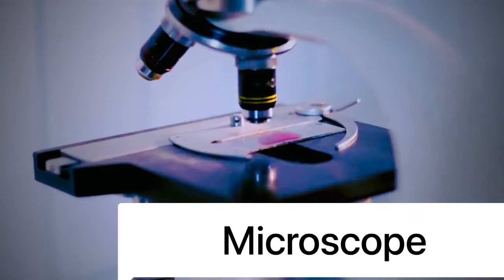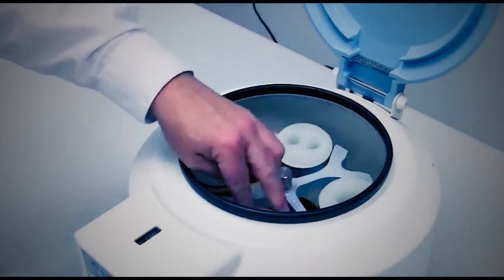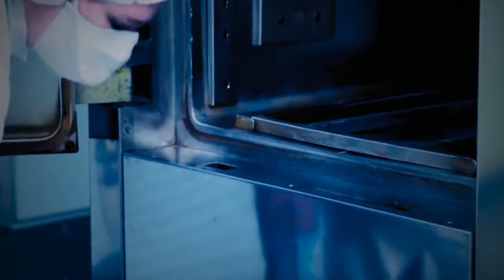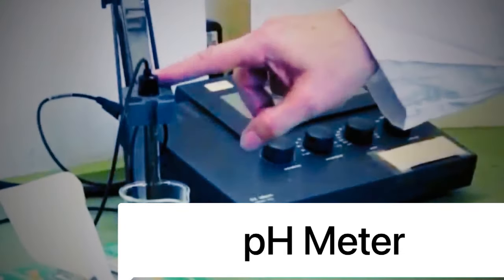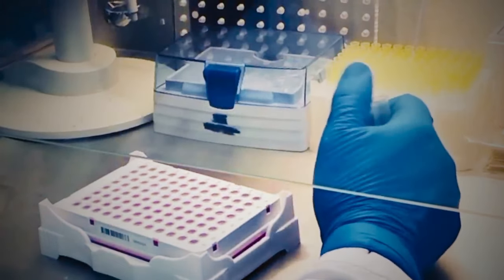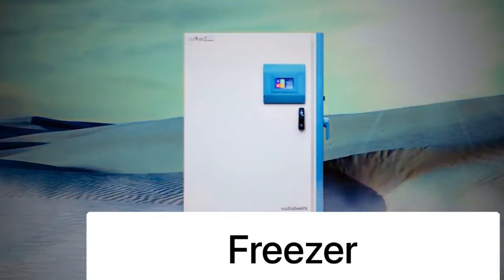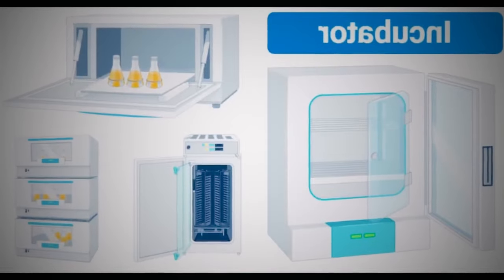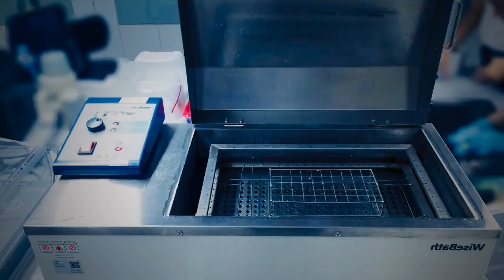Introduction To Laboratory Equipment's | Pathology and Medical Laboratory |Work as Medical Scientist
Medical laboratory equipment refers to the devices, instruments, and tools used by medical professionals to perform various laboratory tests, experiments, and analyses. These equipments are essential for diagnosing diseases, monitoring health conditions, and conducting medical research.

There are various categories of medical laboratory equipment including:

Analyzers: These devices are used to perform quantitative and qualitative analysis of blood, urine, and other bodily fluids. Examples of analyzers include blood gas analyzers, chemistry analyzers, immunoassay analyzers, and hematology analyzers.

Microscopes: These instruments are used to observe and examine microscopic samples, such as cells and tissues. Examples of microscopes include compound microscopes, electron microscopes, and fluorescence microscopes.

Centrifuges: These machines are used to separate substances of different densities, such as blood cells and plasma. Examples of centrifuges include benchtop centrifuges, refrigerated centrifuges, and ultracentrifuges.

Incubators: These devices are used to grow and maintain cell cultures, bacteria, and other microorganisms in a controlled environment. Examples of incubators include CO2 incubators, shaking incubators, and refrigerated incubators.

Autoclaves: These machines are used to sterilize laboratory equipment and supplies, such as glassware and surgical instruments.

Spectrophotometers: These instruments are used to measure the amount of light absorbed or transmitted by a sample. Examples of spectrophotometers include UV-visible spectrophotometers and infrared spectrophotometers.

Pipettes: These instruments are used to measure and transfer small volumes of liquid with precision. Examples of pipettes include micropipettes, multichannel pipettes, and electronic pipettes.

Other types of medical laboratory equipment include chromatography equipment, PCR machines, gel electrophoresis apparatus, and balances. It is important to use and maintain these equipments correctly to ensure accurate and reliable results.